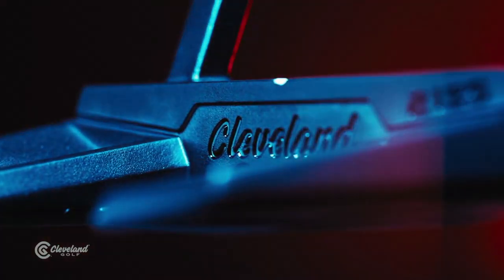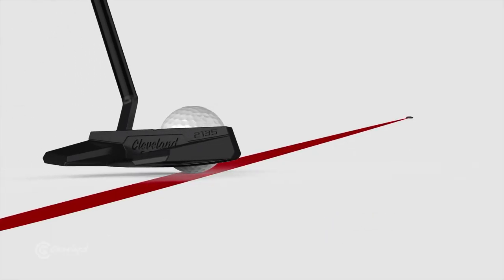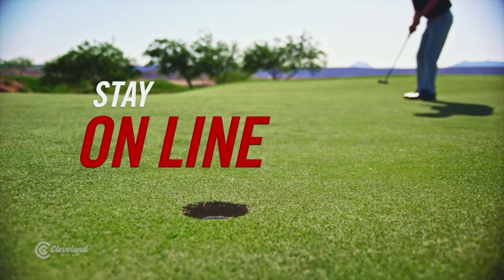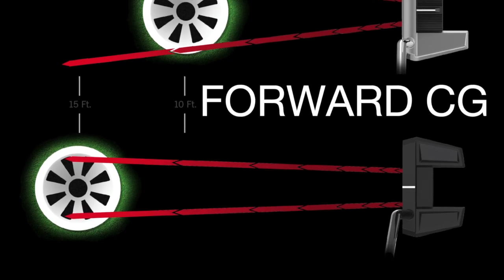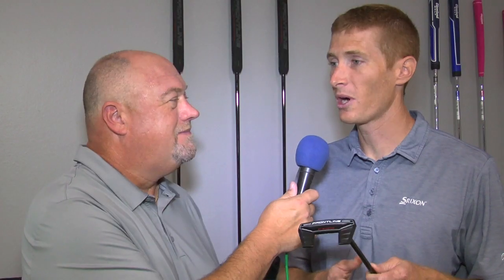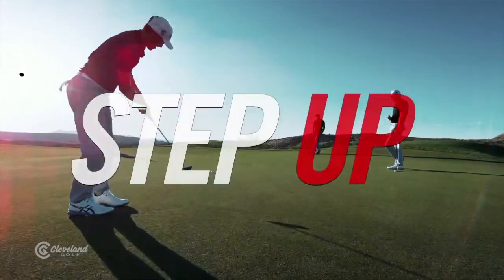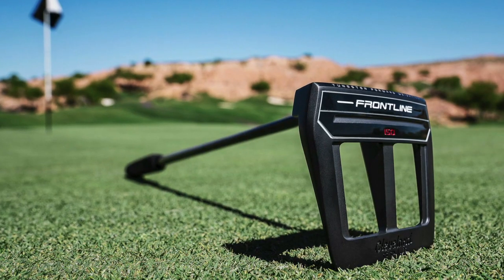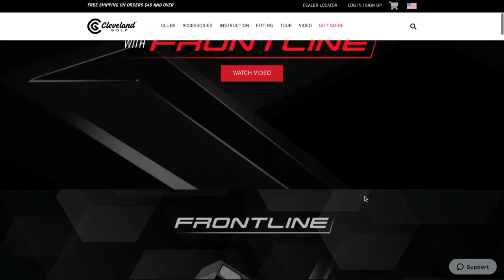Golf Spotlight 2019 - Cleveland Frontline Putters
I am joined by Cleveland Golf's Director of Engineering, Dustin Brekke, to look at their new Frontline Putters.  Built with the center of gravity moved towards the front of the club, these putters aren't meant to keep your putts straight and on line despite off center contact.